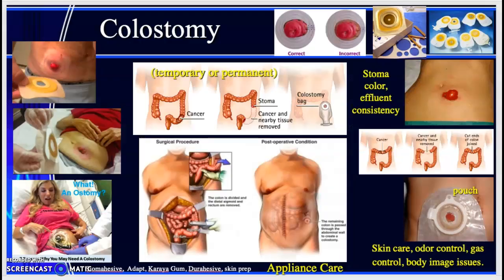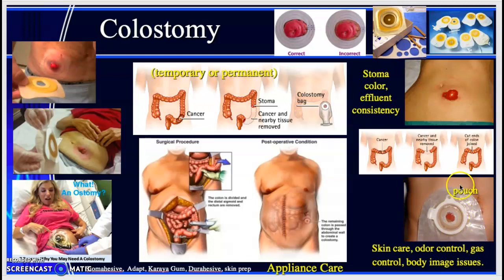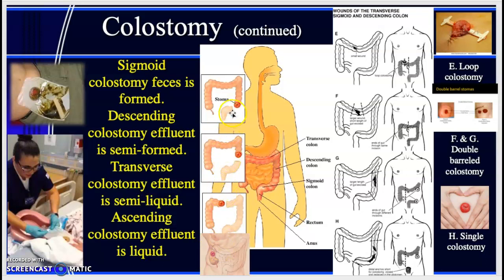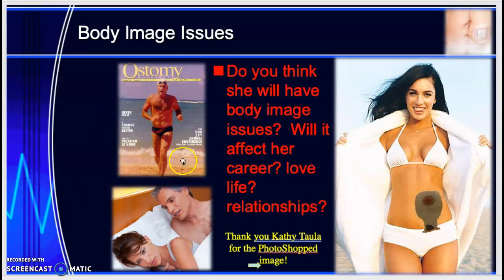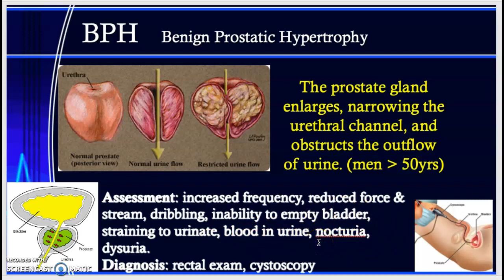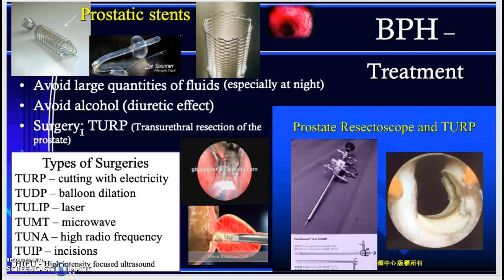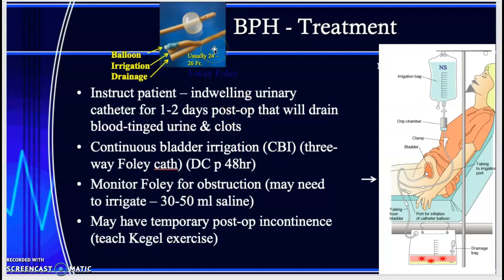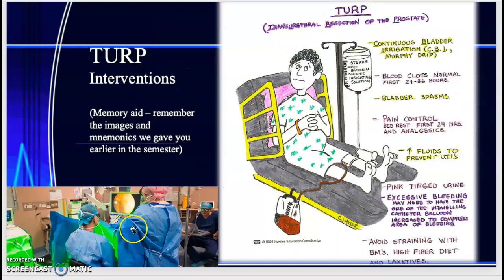Elimination Lecture #3 (part 3 of 3)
Brian Schroeder RN MSN
Santa Ana College
RN 171